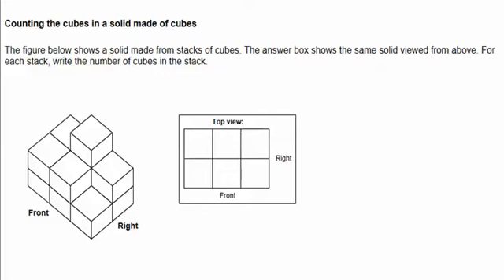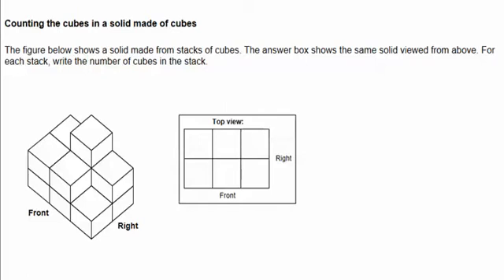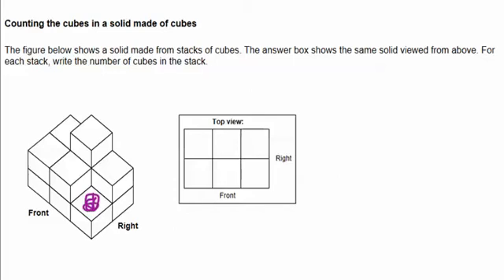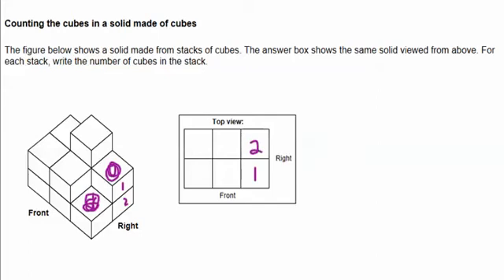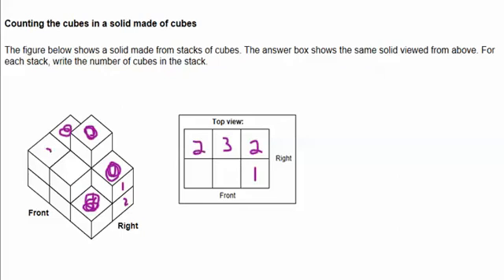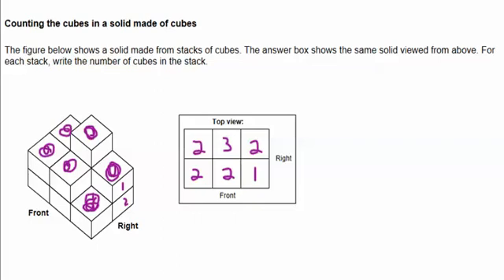Counting the cubes in a solid made of cubes